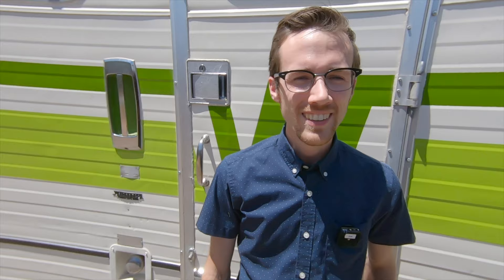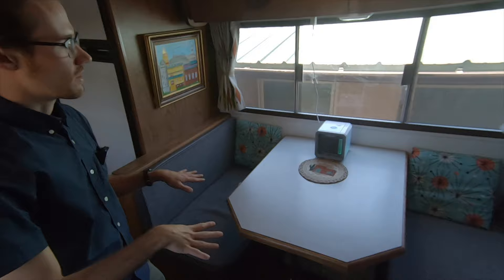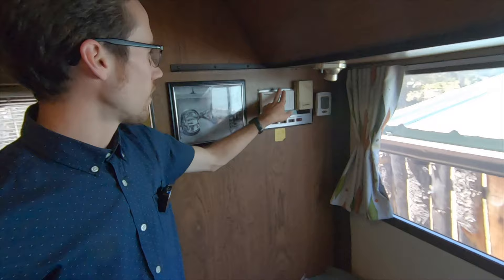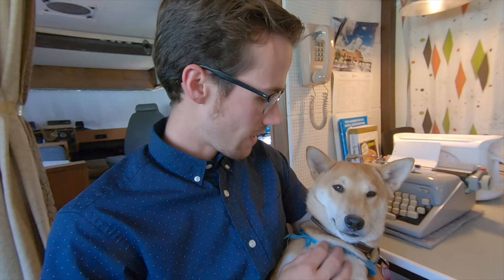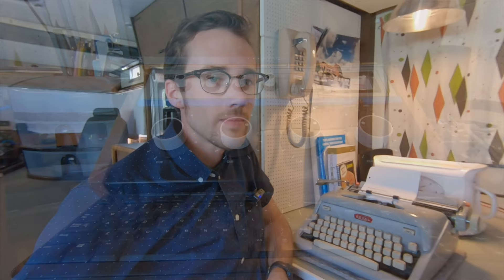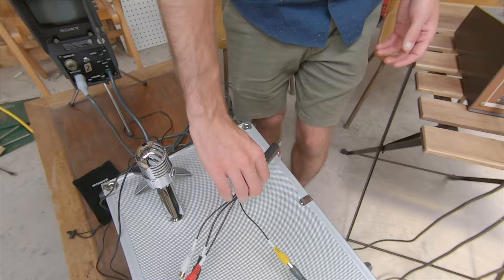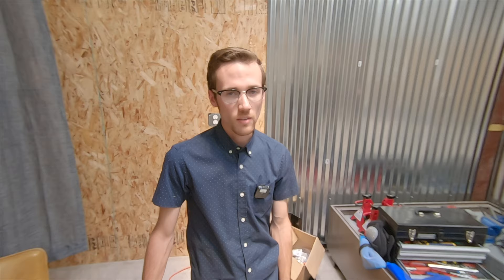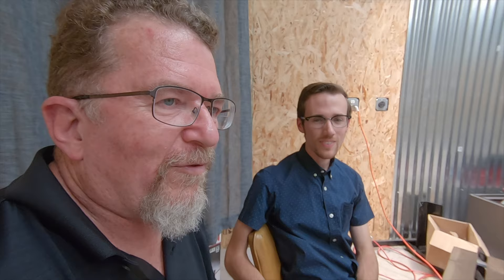James Copeland: Radio Nomad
Joe visits with high-tech radio nomad James Copeland, in his restored Winnebago Indian RV.